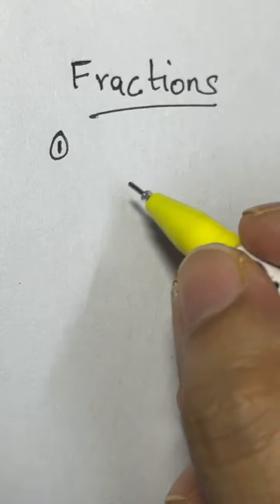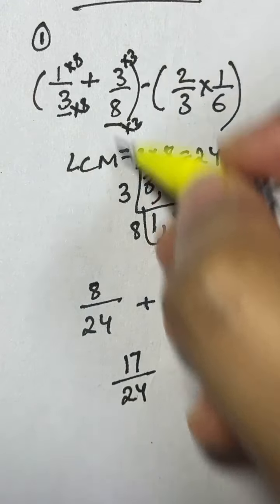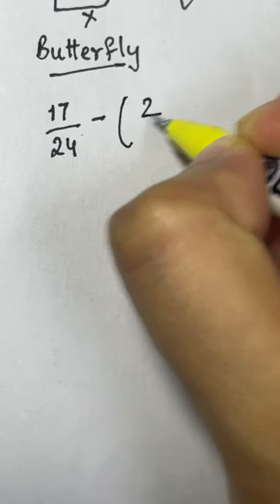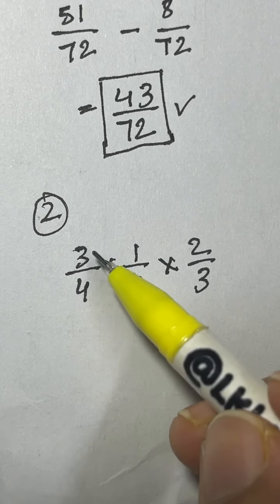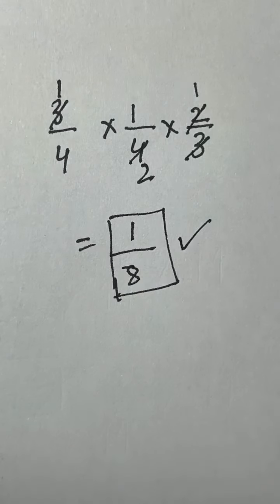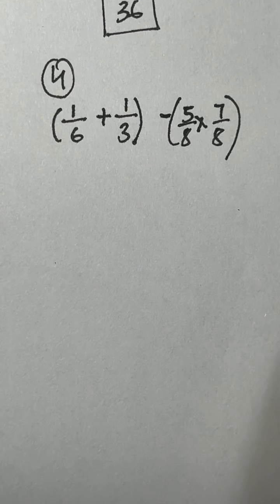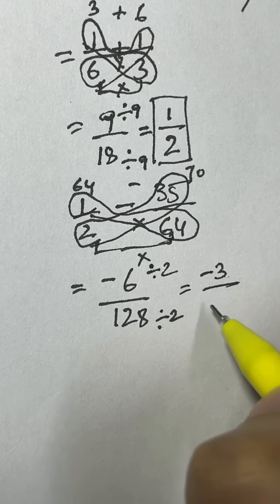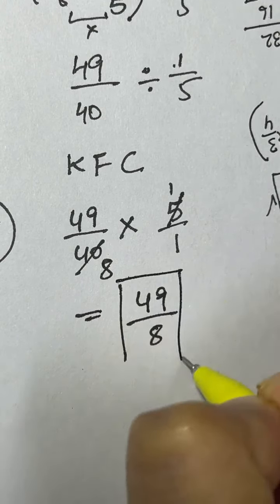Fractions made Easy! All Shortcuts together